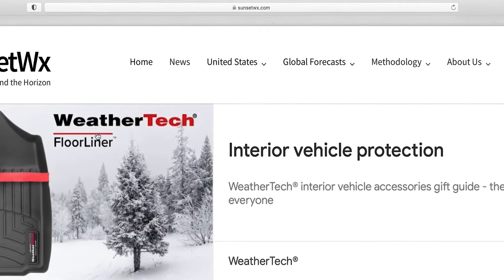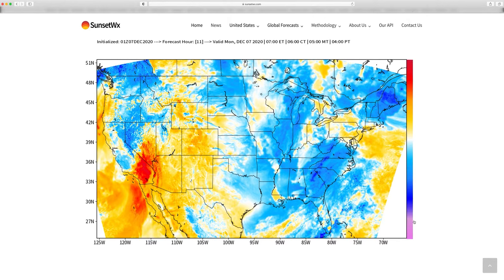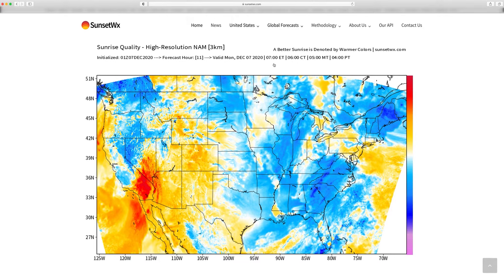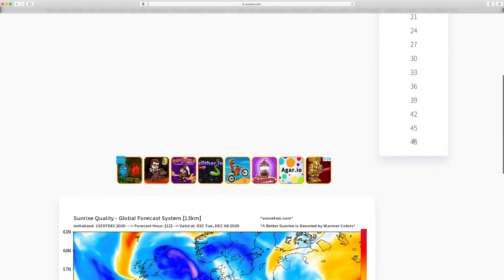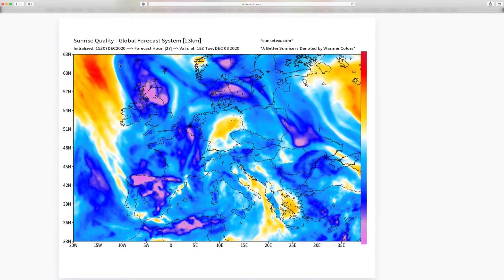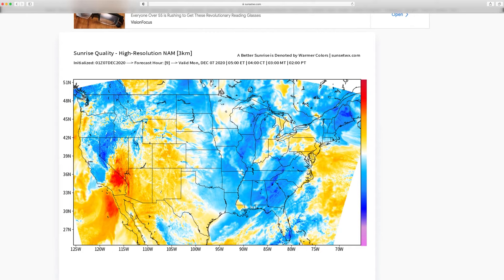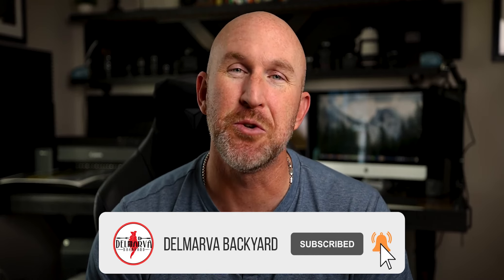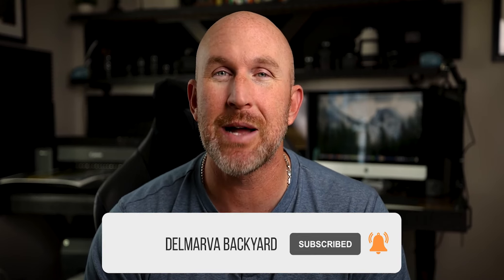How To Find Epic Sunrises and Sunsets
Have you ever been riding the road and realized theres a sudden burst of sunset light. Its one of those sunsets you have to pull your camera out to capture. What if I told you theres a way to predict when thats going to happen so that you're ready to get the best photo possible?!?!

Here's an awesome tool for finding epic sunrises and sunsets!